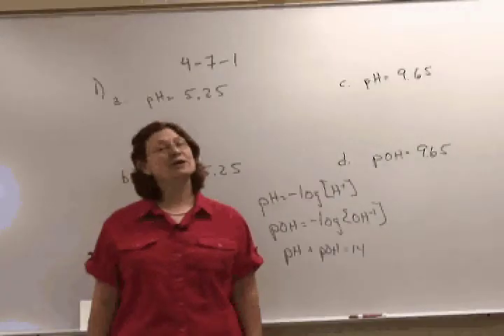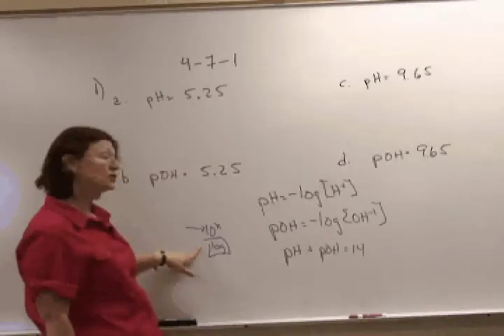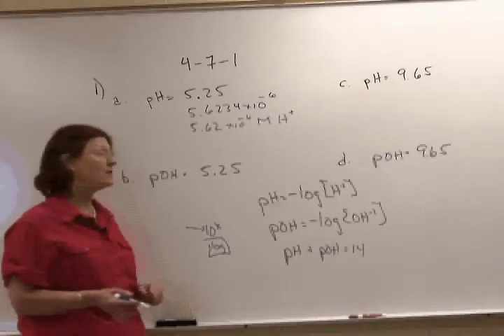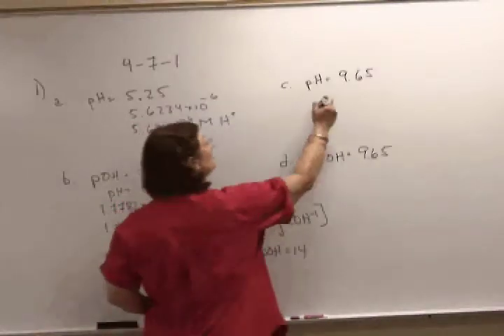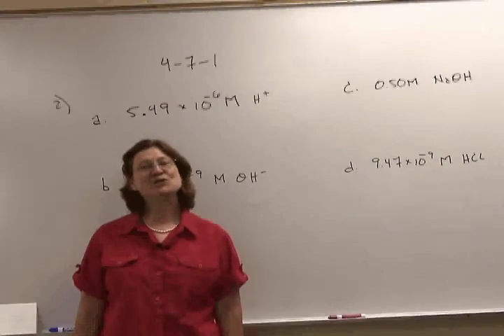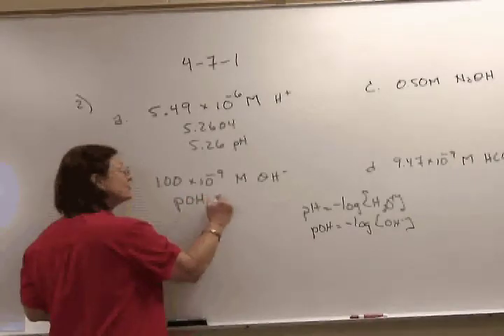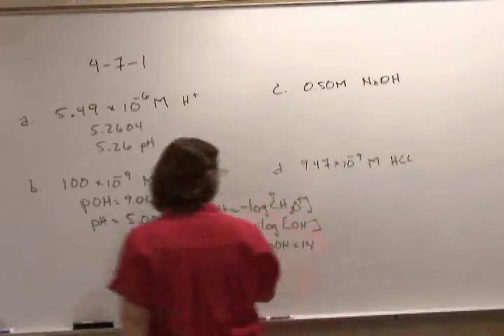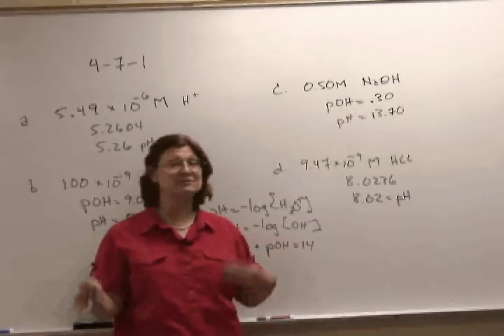4-7-1 Quarter 4 Week 7 Day 1